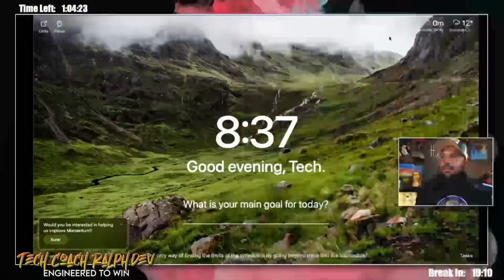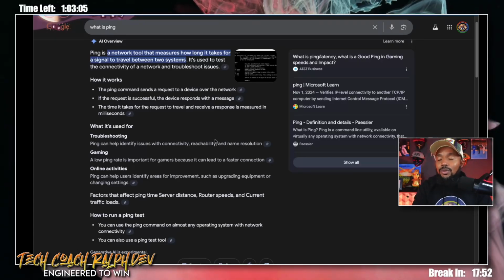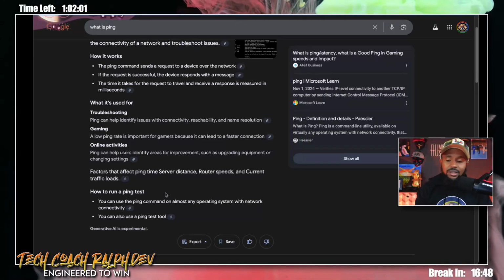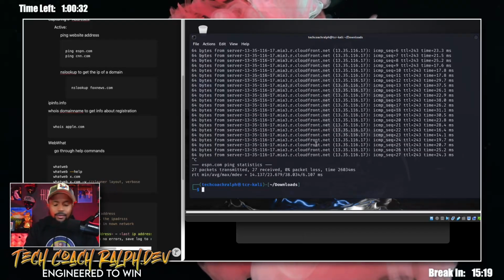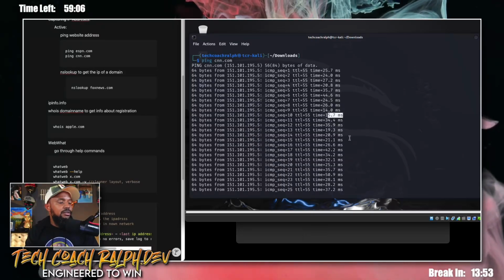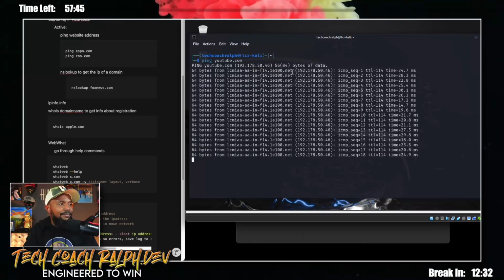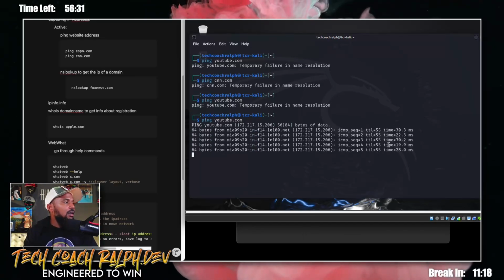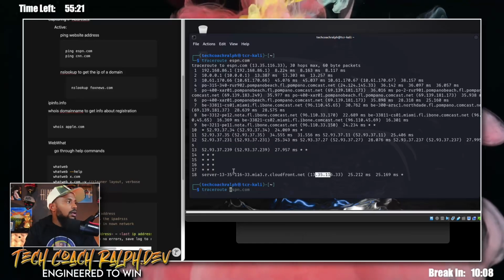PING: The FIRST Linux Terminal Command to Learn for Ethical Hacking!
We’re taking a closer look at one of the foundational tools for any ethical hacker: the ping command! Join us as we unravel how this simple yet powerful command operates behind the scenes, helping you diagnose network issues and probe your systems for vulnerabilities.

🚀 Whether you’re a newbie eager to break into the world of ethical hacking or a seasoned pro looking to brush up on the basics, this deep dive is packed with knowledge and real-world applications. Stick around as we explore:

✅ How the ping command functions.
✅ Practical demonstrations and real-time usage.
✅ Tips on using ping for network security assessments.
✅ Q&A session with our expert hackers.

Don’t miss out on sharpening your hacking skills! Watch now, and get ready to level up your cyber knowledge! 🎥🔍